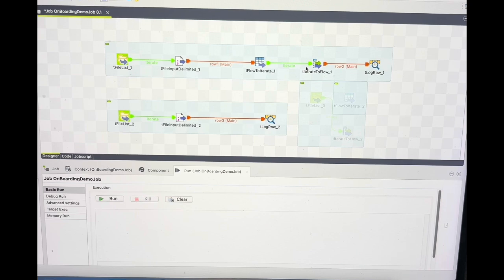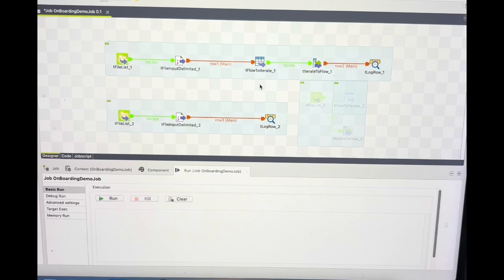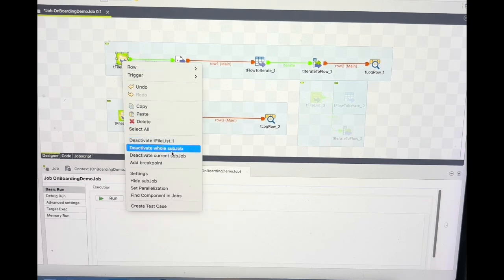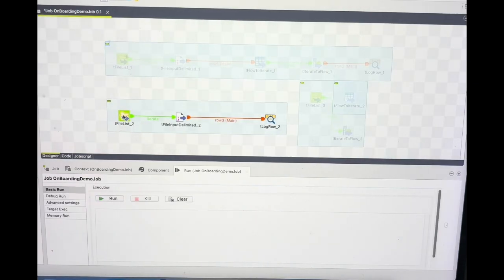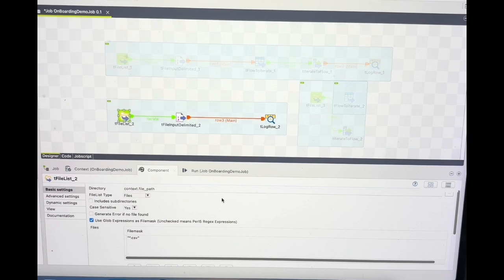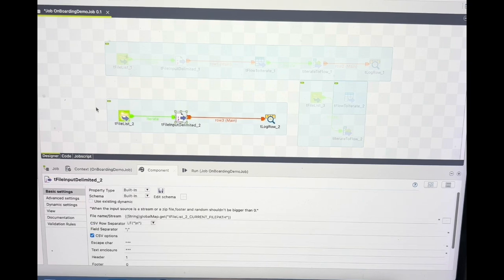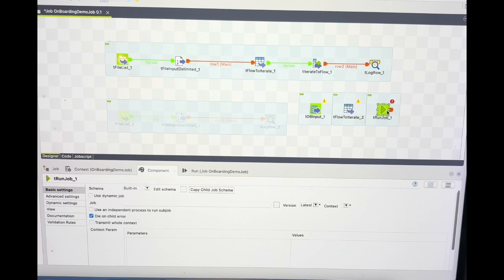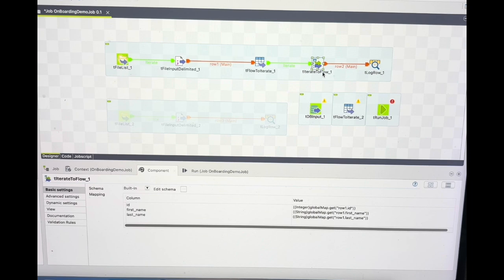Day 23 : Important FlowToIterate & IterateToFlow components use cases + difference | Talend Tutorial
In today's tutorial, we're going to dive into the flowToIterate and iterateToFlow components in Talend. If you're working with data flows in Talend and need to understand iteration, this video is perfect for you.

We’ll explore how these components differ and when to use them in your projects.